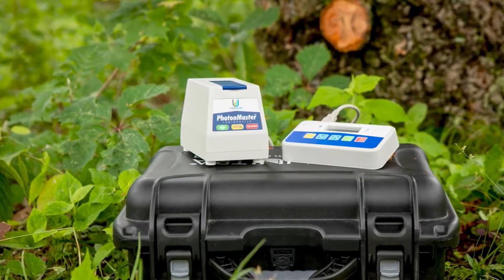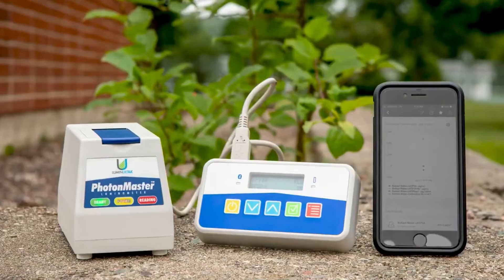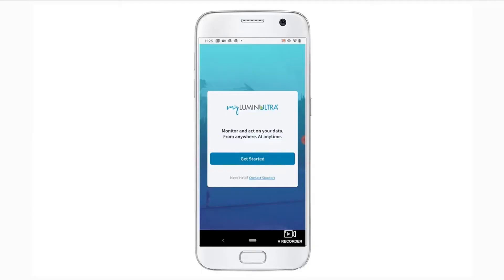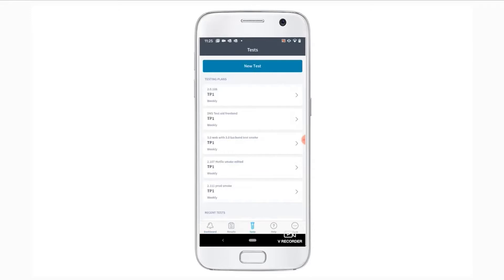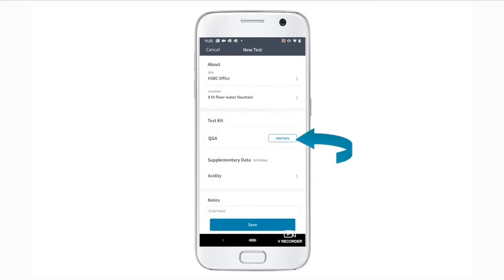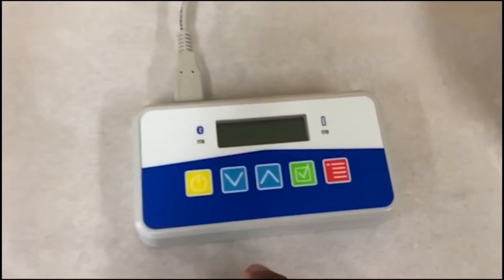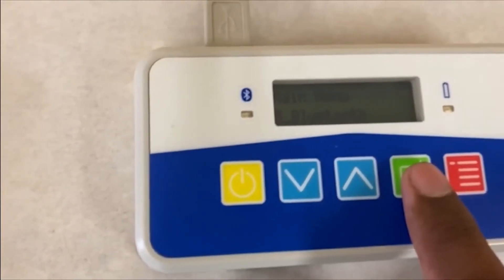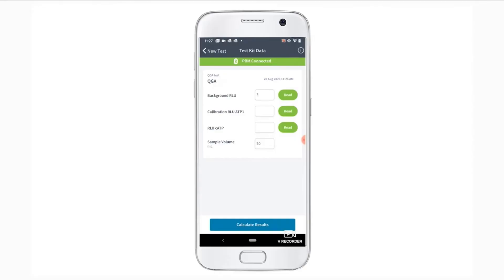LuminUltra PhotonMaster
El luminómetro portátil LuminUltra PhotonMaster, utiliza tecnología ATP de 2ª generación, para medir el total de microrganismos activos en cualquier superficie o fluido de proceso.